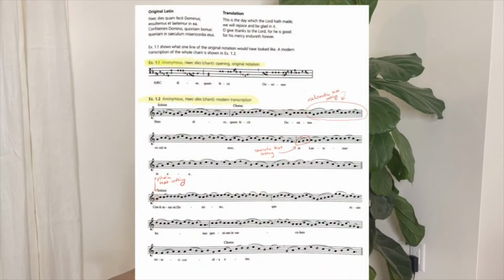Music History 1: Choral and Ensemble Music in the Middle Ages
Choral Music History Episode 1: Choral and Ensemble Music in The Middle Ages

Shannon McCracken takes you through a brief overview of the key musical elements, styles and genres of the time!

Genres and musical works covered in this video include:
Gregorian Chant:  Haec Dies (Composer: Anonymous)
Organum:  Haec Dies (Composer:  Anonymous)
Motet: O mitissima/Virgo/Haec dies (Composer: Anonymous)
Chanson: Ce fut en mai (Composer: Moniot d’Arras)